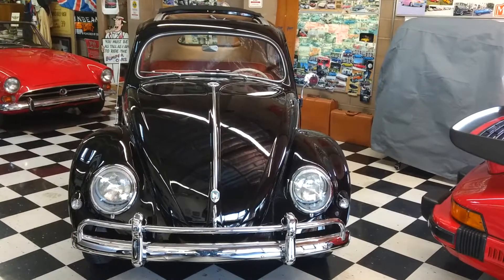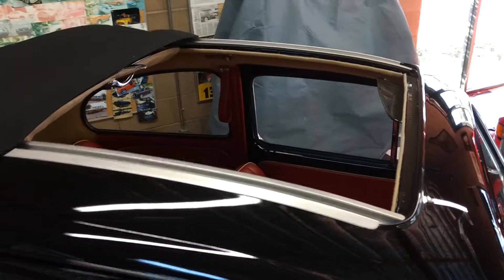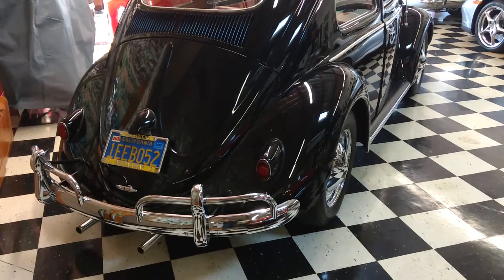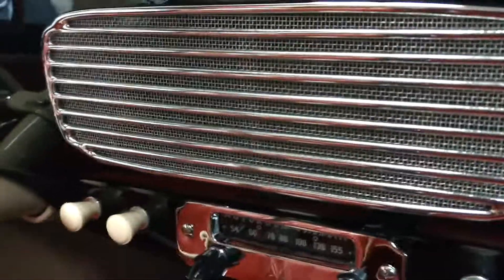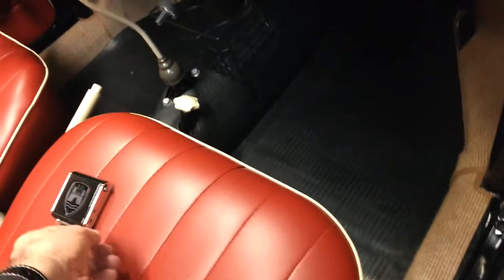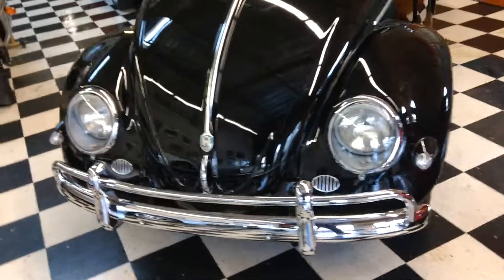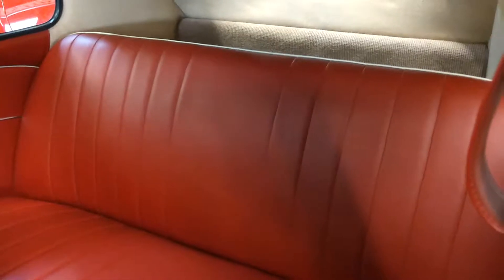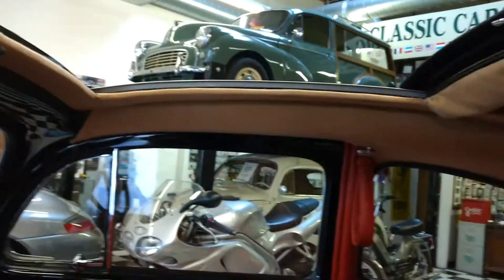1956 VW Ragtop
Restored California Rust Free Example